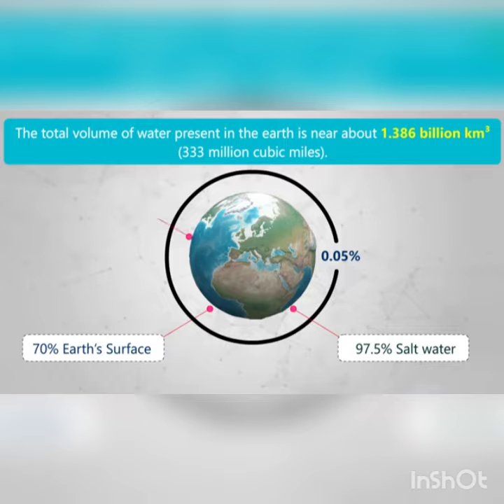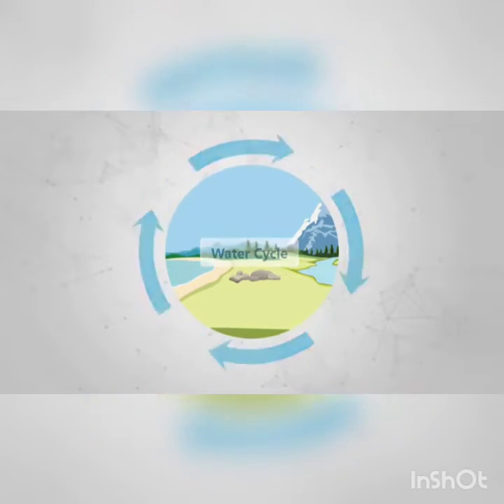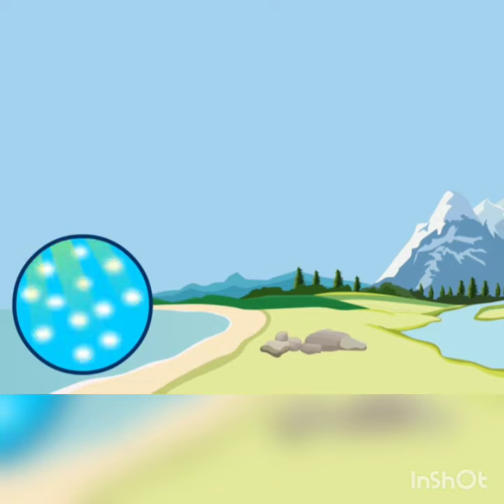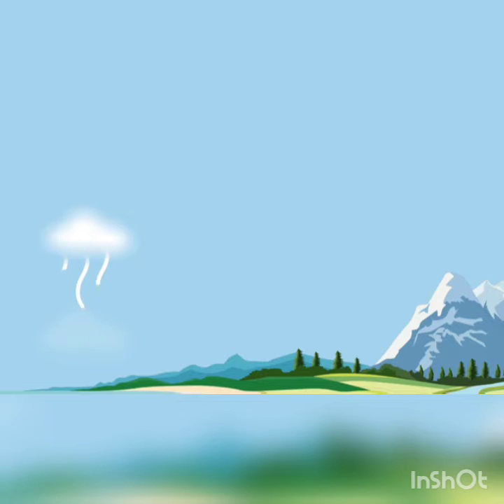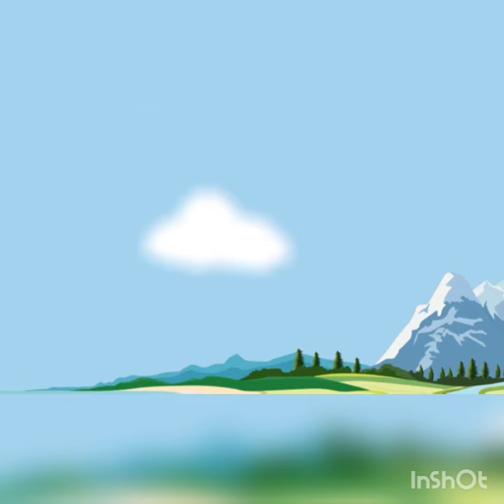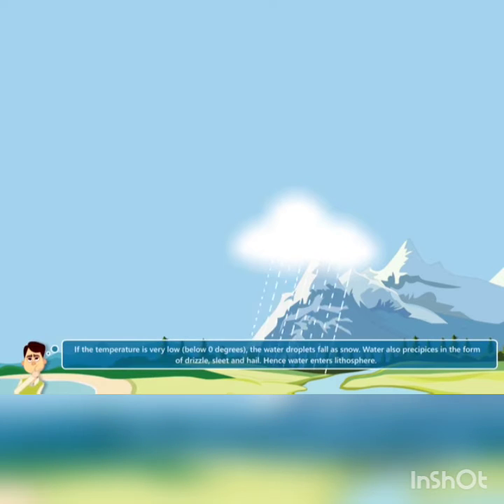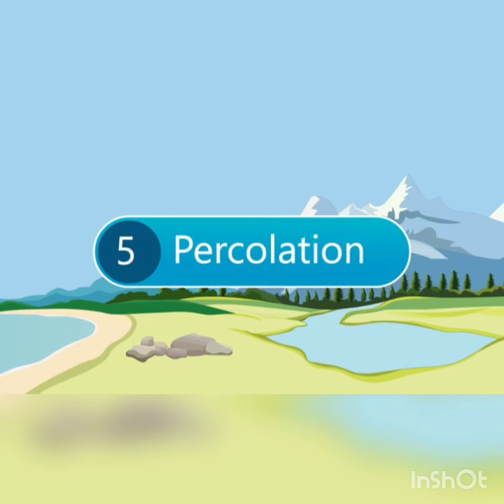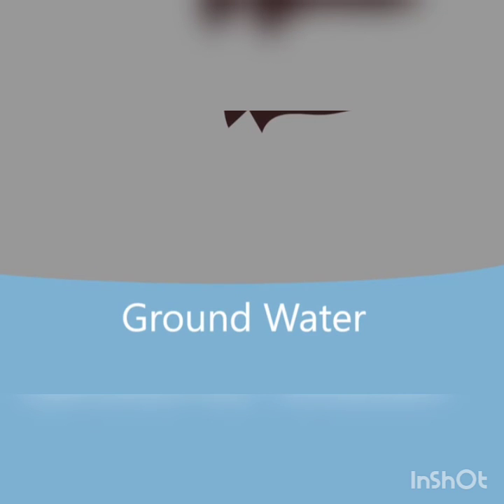Grade -7 Geography lesson-7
Water and it's circulation